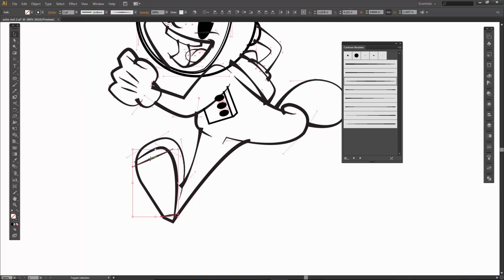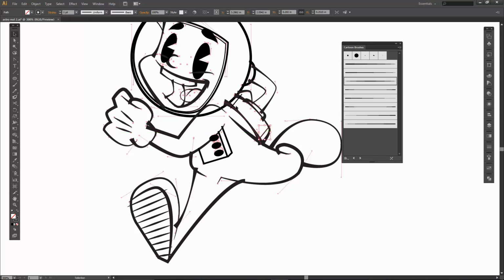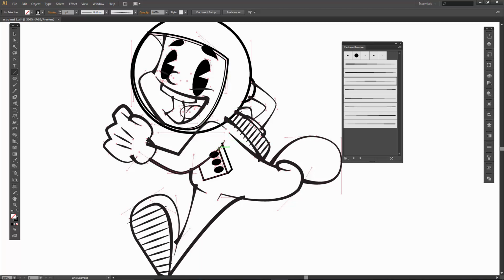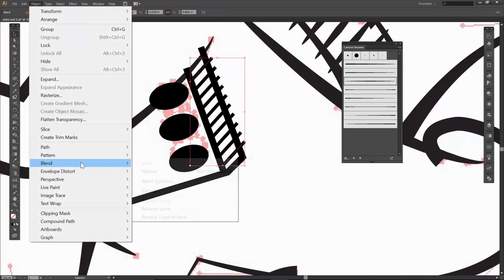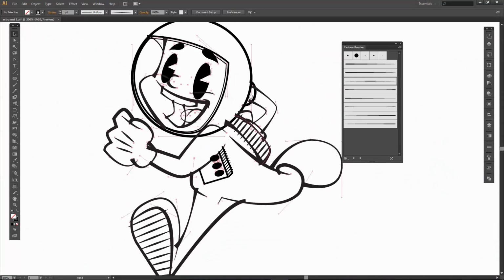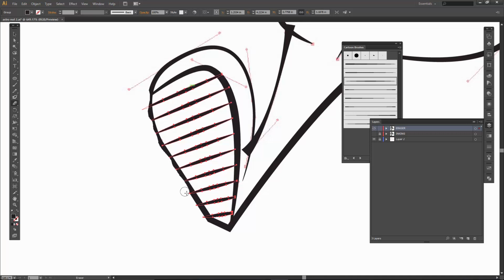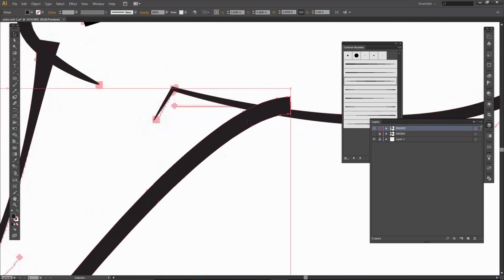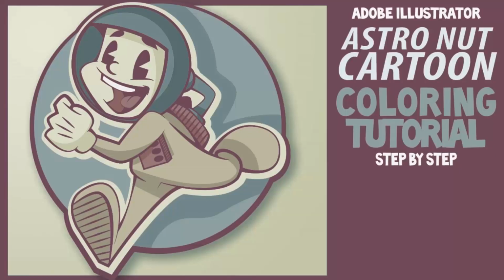Adobe Illustrator Tutorial using Brushes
STEP #1: Download our Cartoon, Comic Strip, and Vintage Mascot Brush Libraries. Adobe Illustrator Brushes will come to you as Zipped Folders. Once you have downloaded and extracted the folders, Brush Libraries are ready to be used in Adobe Illustrator.

STEP #2: I recommend saving and backing up all digital files to an external hard drive or cloud-based service.

STEP #3: Adobe Illustrator Brushes have been organized into Brush Libraries for easy application. Open Brush Libraries through the “Other Library” Option in the Brushes Panel in Adobe Illustrator.

CARTOON BRUSHES: Cartoon Brushes are my go-to for Professional Logos, Cartoons, Mascots, and Branding. Use Cartoon Illustrator Brushes with the Pen, Pencil or Paint Brush Tools to Apply different Line Variation to your Vector Artwork.

COMIC STRIP BRUSHES: Hand Painted + Comic Strip Brushes to get a lived-in feel back into your Vector Art. Comic Strips and Hand Painted are painted based on some of my favorite artists and cartoonists. These brushes are designed to look ready for the Sunday Paper.

MASCOT BRUSHES: Jittery Hand, Caffeinated Cartoonist + Rough Ink Brushes to Mimic Paper Bleed and Caffeine. Designed to be a little less stiff with your vector art. Use these Brush Libraries to get a distressed or ink bleed style back in your own Vector Artwork.